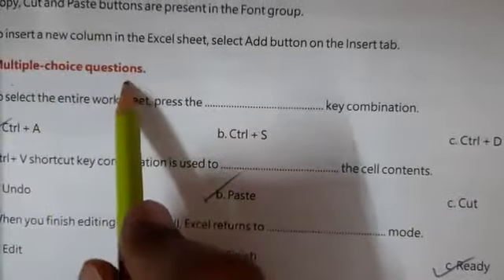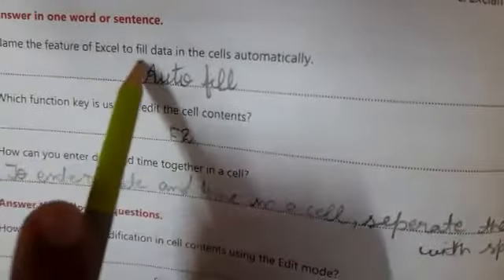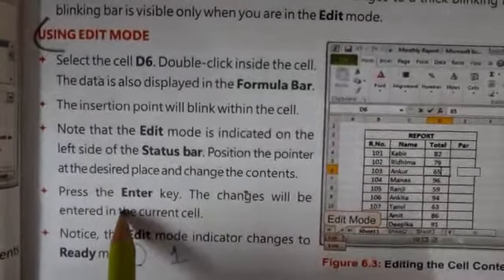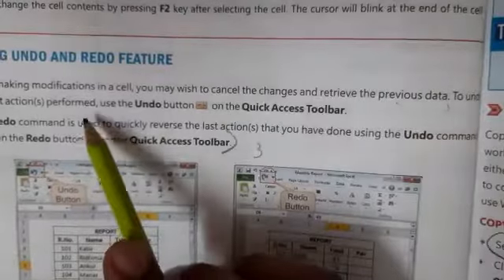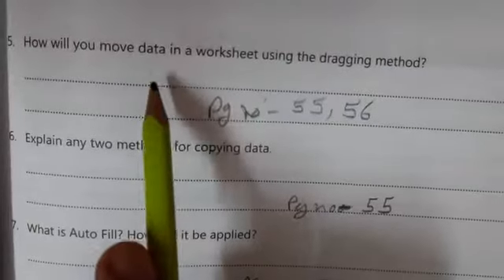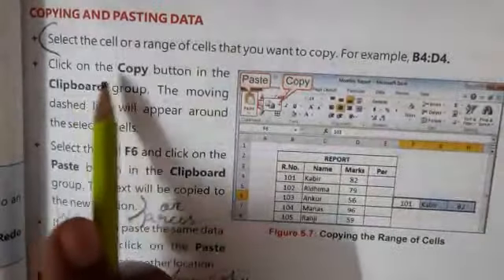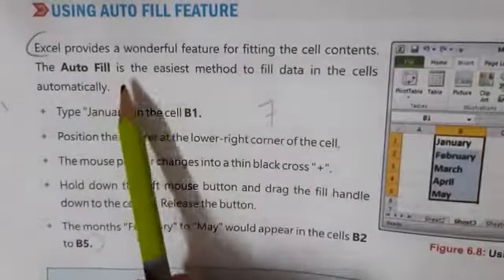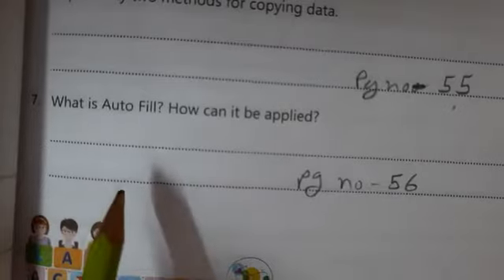Class 7 Ch 6 Editing a worksheet Ex C, D, E, F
In this video, I have explained Ex C, D, E, F of Ch 6